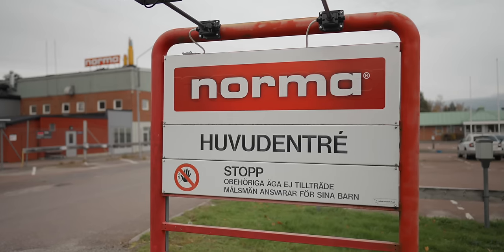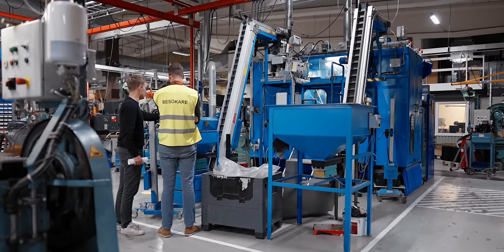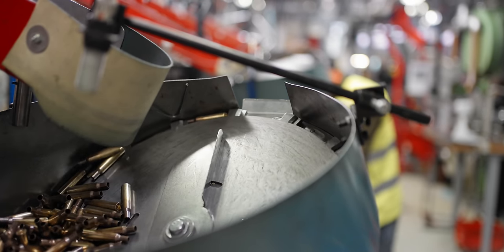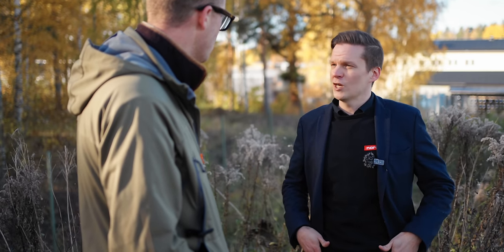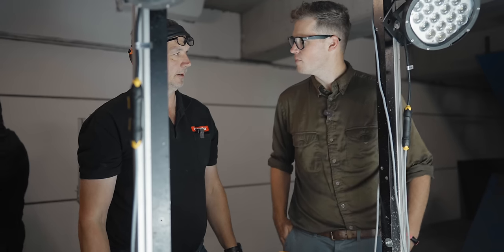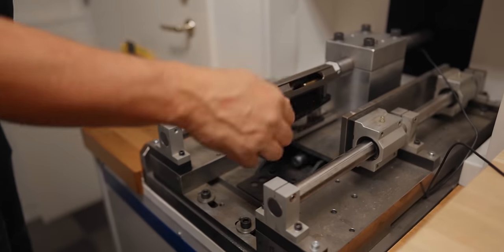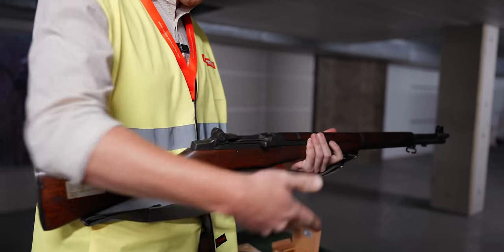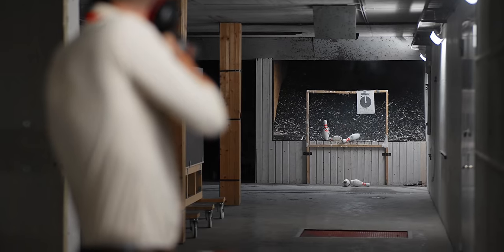Inside a Bullet Factory - Norma Ammunition Factory Tour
We went out to Sweden to visit Norma Ammunition, to see the place that produces 75 million pieces of complete ammunition a year! We looked around case manufacture, learned how they make projectiles, got involved in bullet testing and even had a play with a .505 Bibbs and .460 Weatherby on Norma's testing range.

This really was a trip to remember!

Improve your shooting with ShotKam!